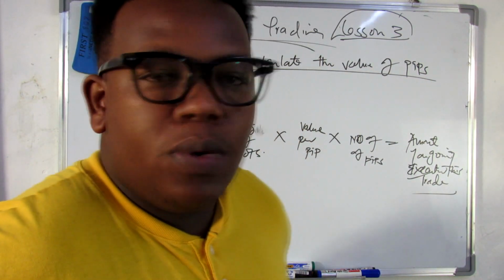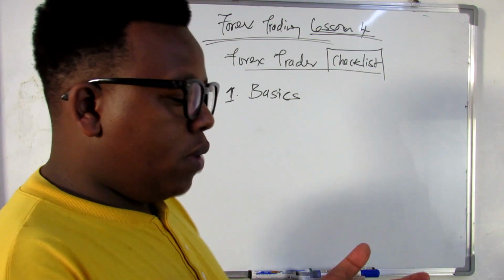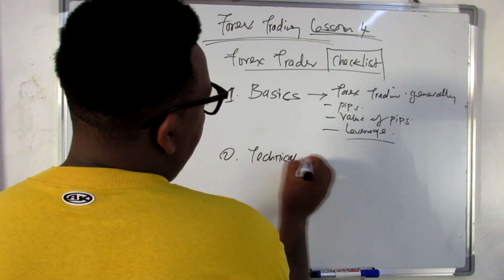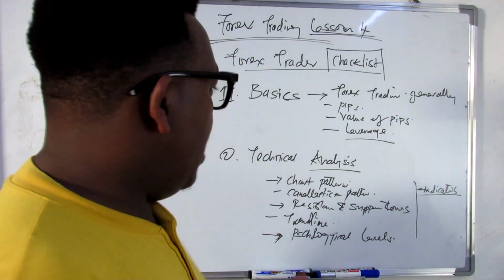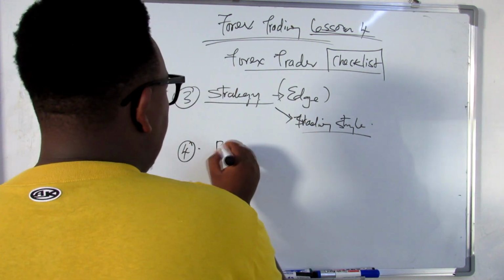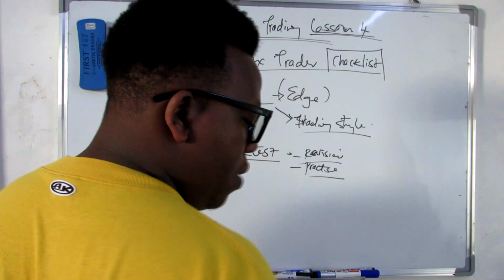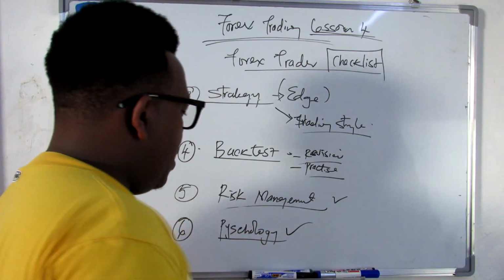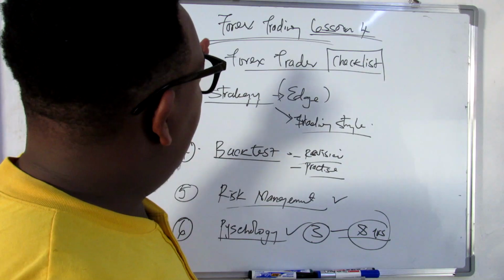(COMPLETE GUIDE ) FOREX TRADING CHECKLIST |Learn Forex Trading for Beginners